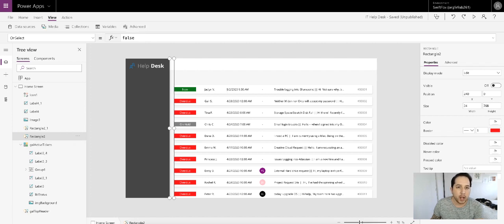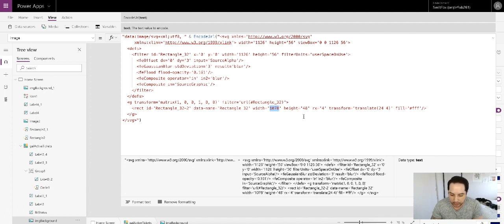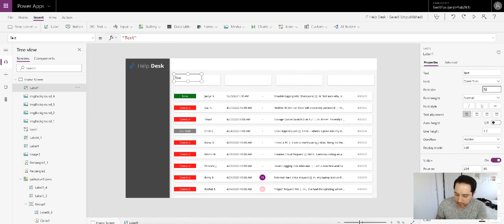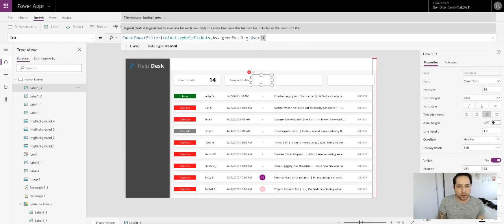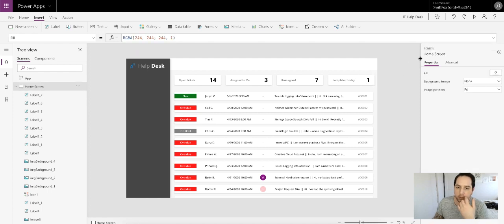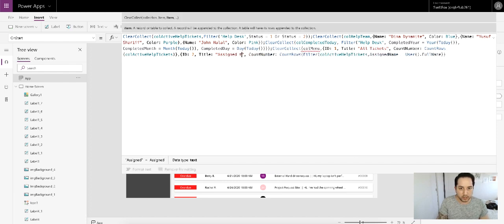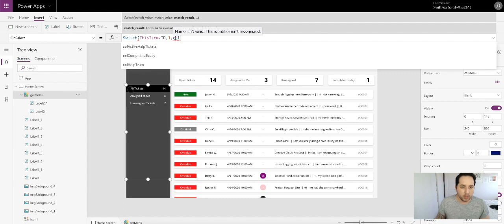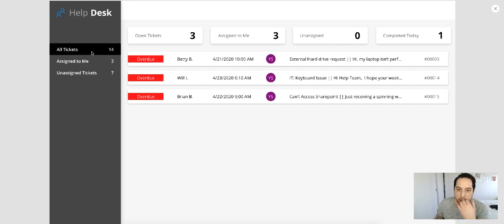Help Desk PART 2 Power App - Filters & Side Menu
This video is part 2 of the help desk Power App.